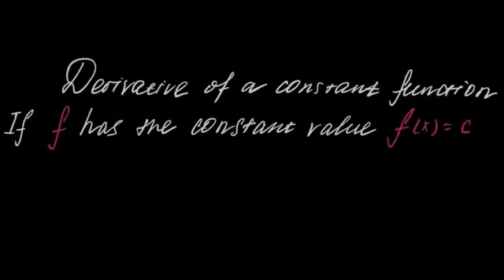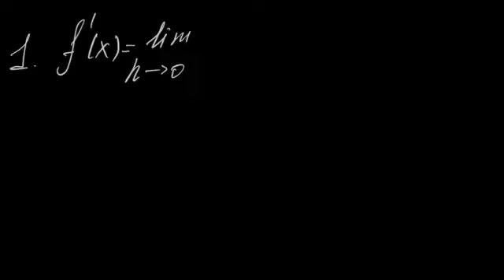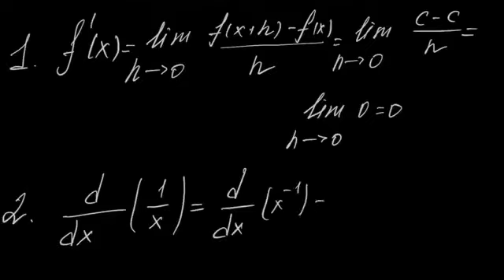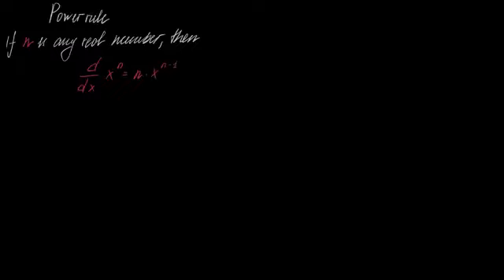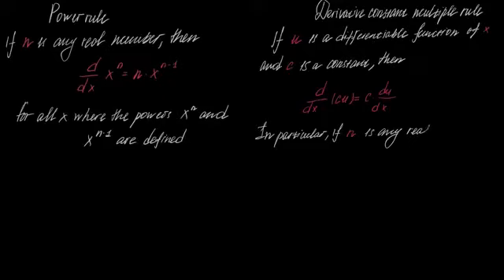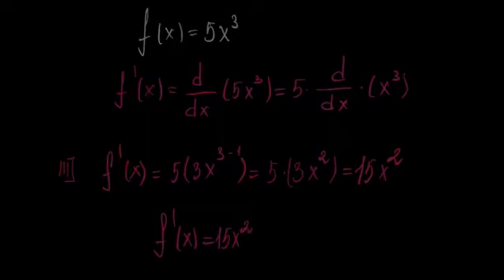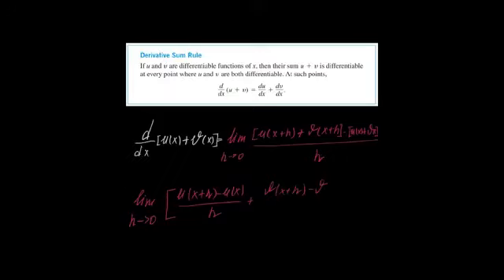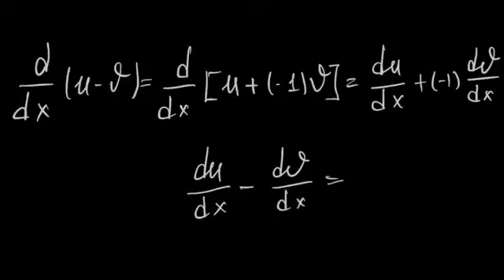4 октября 2024 г.